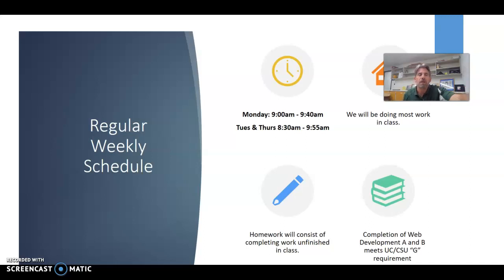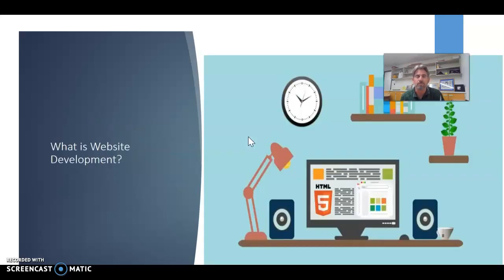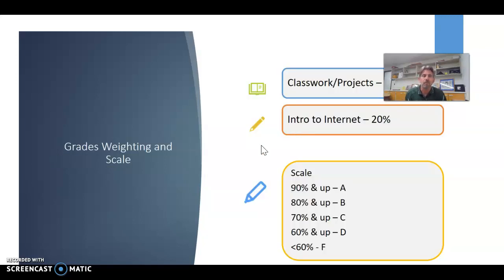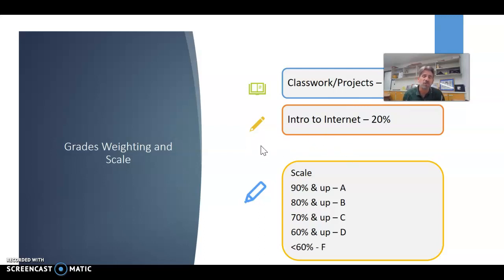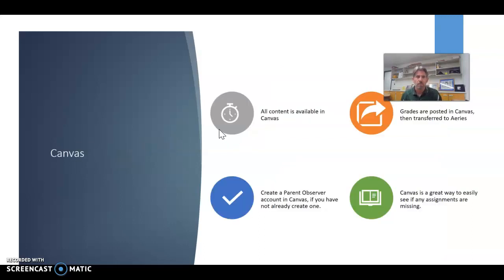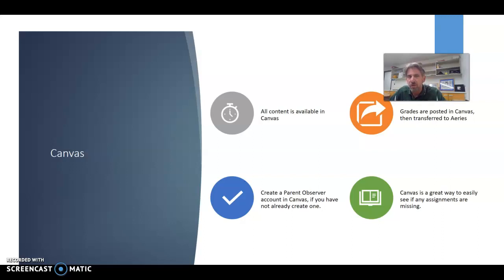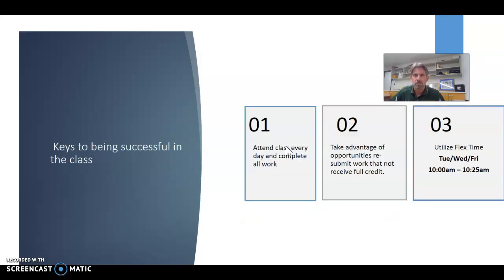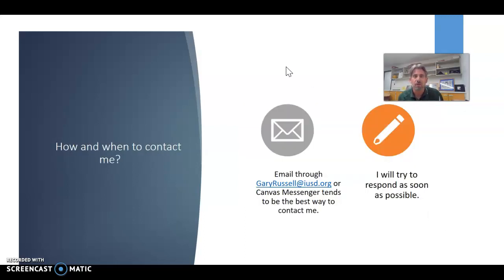IHS BTSN Web Design 21 GRussell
2021 Irvine High School Virtual Back to School Night.
Web Development A & Adv. Web